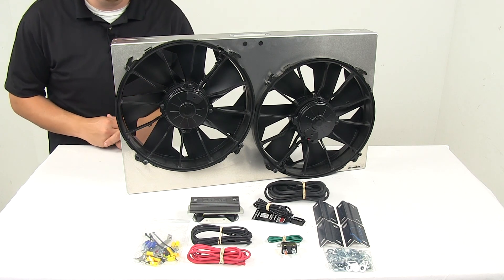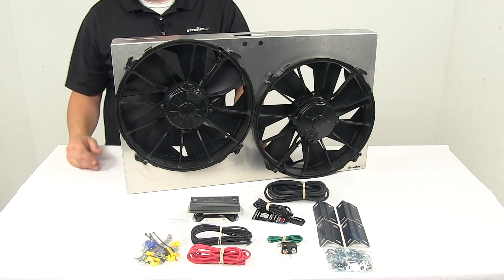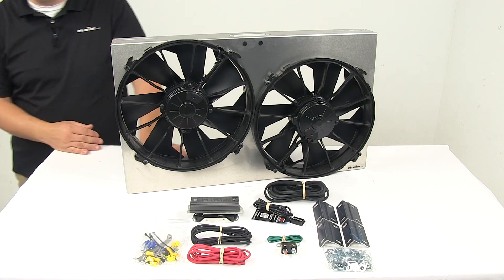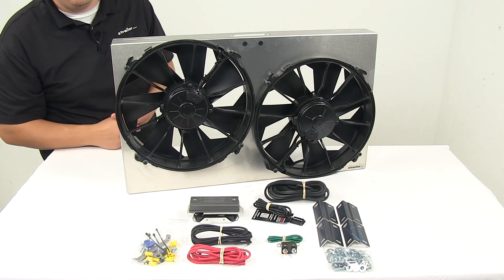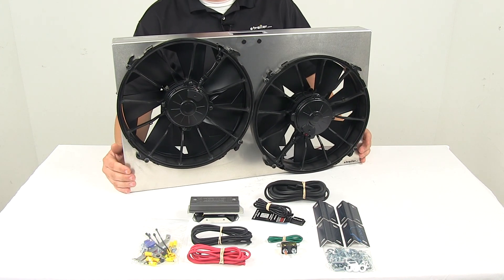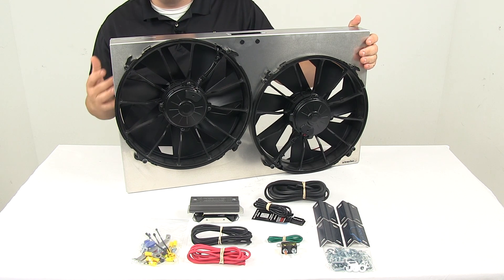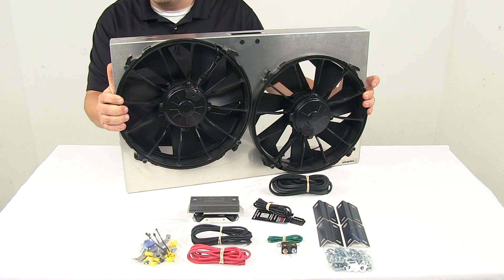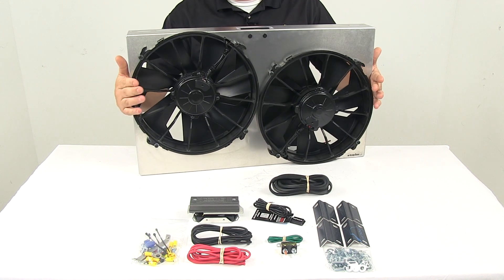Feature Breakdown: Derale 25-5/8" Dual, High-Output Electric Radiator Fan w/ Aluminum Shroud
Speaker 1:          Today we're taking a look at the Derale 25 and five eighths inch, dual, high output electric radiator fan. Now this high output, dual radiator inaudible 00:00:10 fan is designed to help maintain optimal engine operating temperature. It efficiently moves 4,000 cubic feet per minute of air at zero static pressure. That's 2,000 CFM per fan. It restores horsepower and torque used by belt driven fans. And it draws power from the alternator, not the engine, with minimal mechanical load.

The unit does come with the PWM kit. That's the integrated pulse width modulation kit. So we have the controller, we have all the necessary wiring, installation brackets and hardware and the thermostat for that PWM kit. But that controller, that PWM kit allows precise, variable fan speed control. So it continuously monitors your engine's temperature, it runs the fan only at precise speed needed for cooling, between 0% and 100% power.

And it can operate additional fans up to 65 amps, max capacity.The unit's powered by dual 12 volt, 300 watt motors that draw 24.8 amps each. The wiring for those motors are located here on the backside of the unit. The unit does feature soft start technology to power up the engines gradually to prevent amperage spikes, moves air efficiently and quietly with the skewed blade design. Really nice overall design. We have the aluminum housing of the unit or shroud.

The unit also has an IP68 rating when it comes to the motors. So that's designed to resist moisture, dirt and dust. And again, the aluminum shroud is designed to really help increase airflow velocity. It's made from a rust proof aluminum, acts as a wind tunnel. The shroud can be painted, polished or anodized.

And it does come with the rubber fan shroud seal, which is located right here. And you get your insulation brackets and your hardware, wiring, everything needed for your installs included.Also comes with detailed insulation instructions to walk you through the whole process, step by step. It is designed for top or side mounting. Includes your fans, brackets, hardware, PWM kit, thermostat and instructions. Product's made in the USA. When it comes to the overall dimensions of the unit, I did take a measurement of outer edge to outer edge, and that's where we get the 25 and five eighths inch measurement from. Top to bottom is 15 and one eighths inches tall. Back to front is four inches deep. Each fan has a diameter of 12 inches and then when it comes to the mounting dimensions, the width measurements . Really you have a small room or a small area for adjustment when it comes to the mounting dimensions. So this is designed to mount anywhere from 17 and three eighths inches to 23 and three eighths inches. And then when it comes to the the length measurement of the mounting dimensions, we're looking at seven and five eighths to 13 and five eighths. That's gonna do it for today's look at the Derale dual, high output, electric radiator fan.